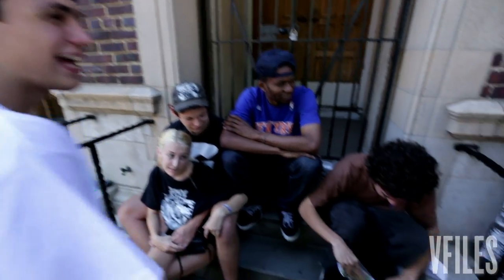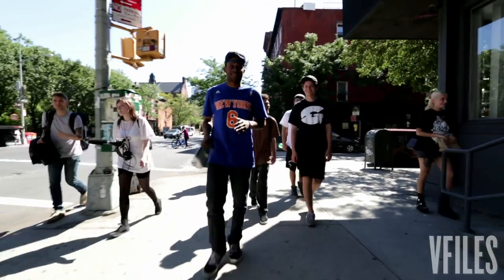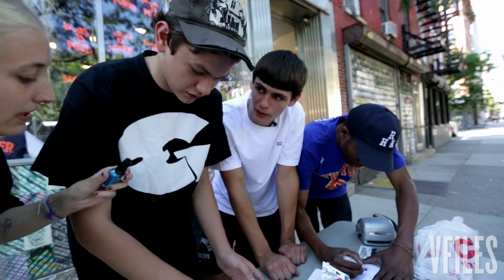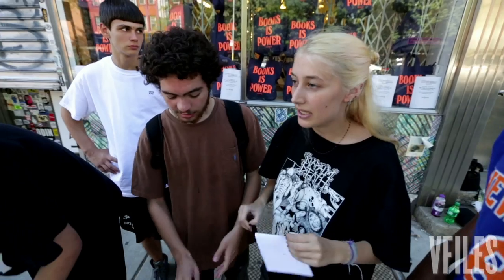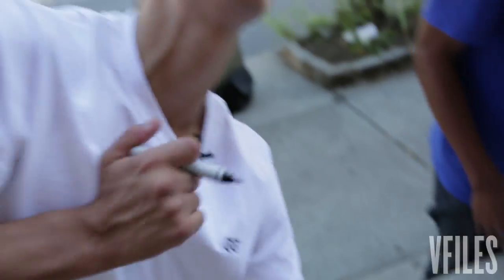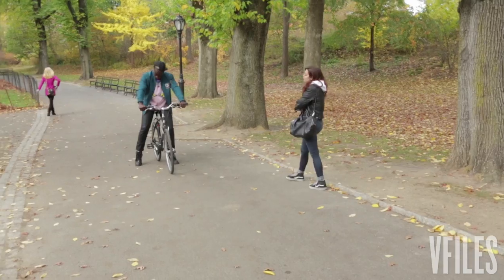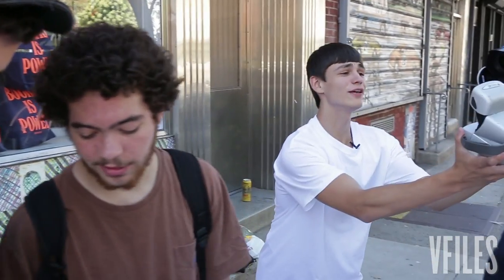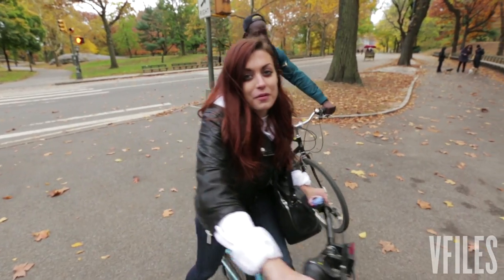Le1f and RatKing | OUT HEAR Ep 6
Rapper Le1f learns to ride dirty with Danielle in Central Park, while Matt gets into the DIY publishing game with NYC hip hop crew RatKing.